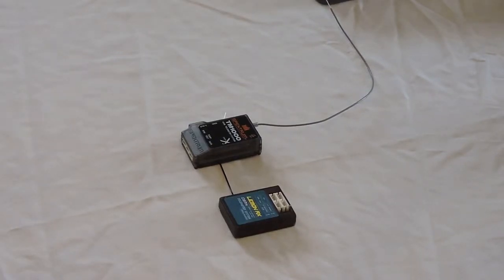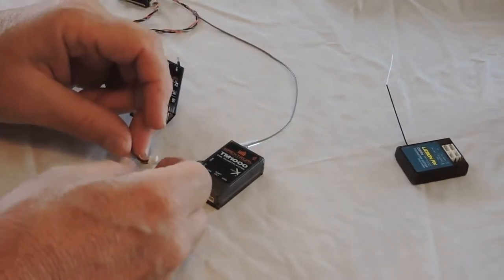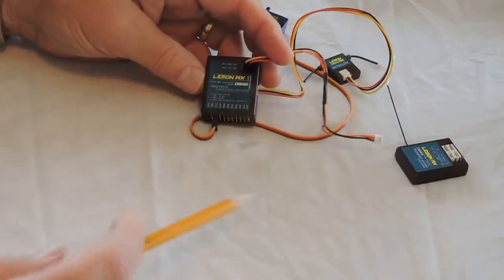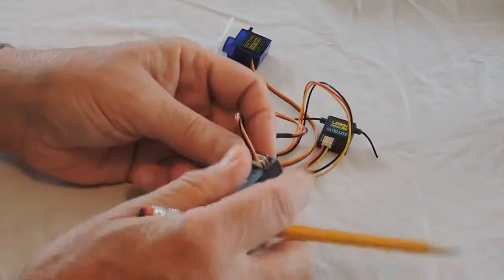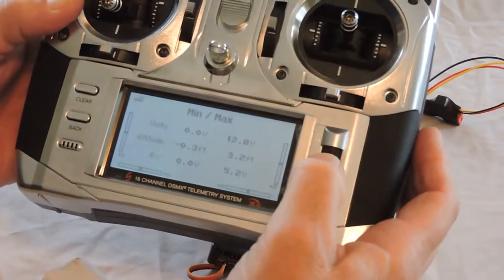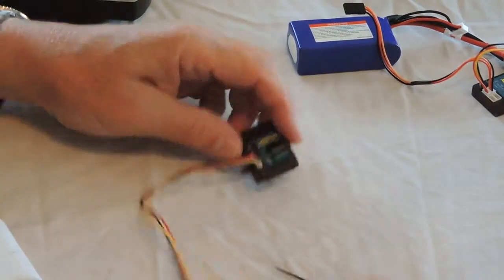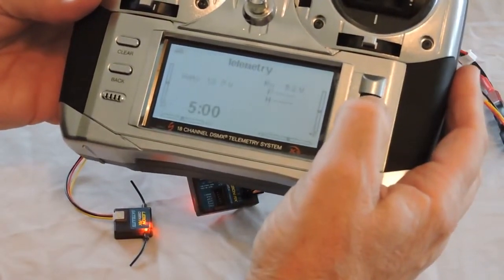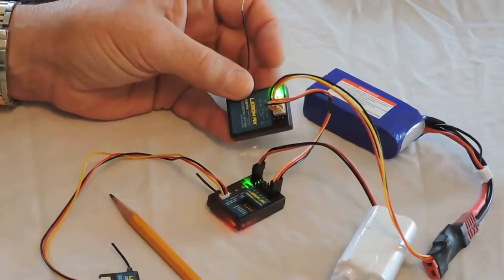Lemon Telemetry Module Overview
Brief Review of LemonRx Telemetry Module and Binding Process